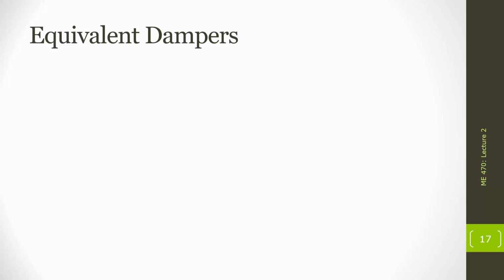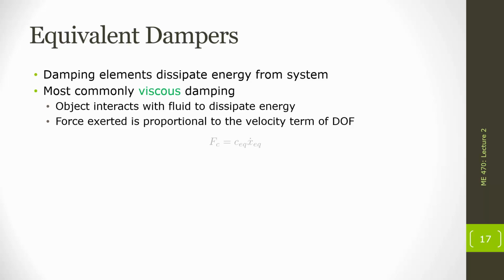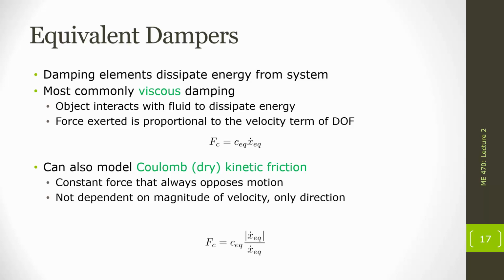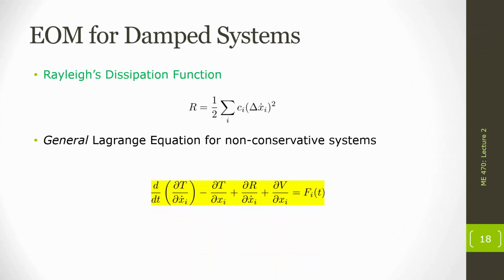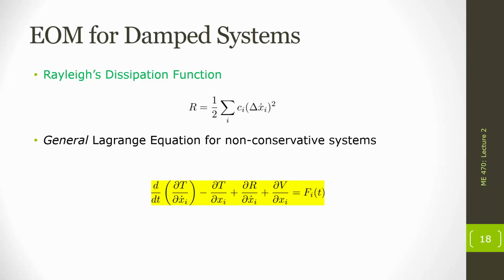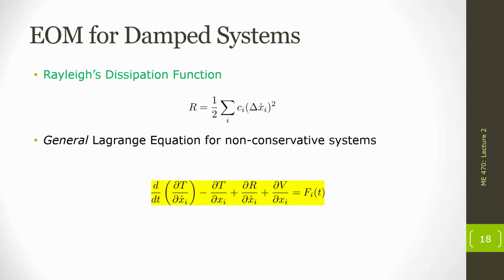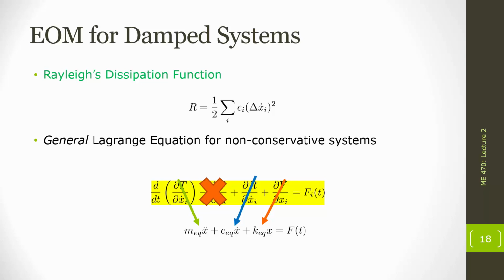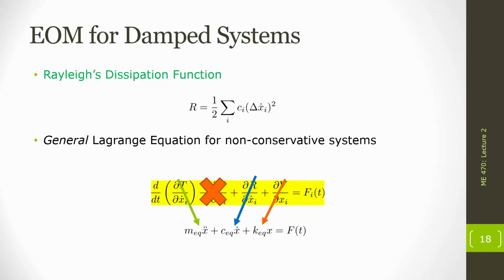ME 470 02 F Finding the equivalent damping using Rayleigh Dissipation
Equivalent Damping and Rayleigh Dissipation: Adding Dampers to Vibration Models

This video adds the last core element in a mass-spring-damper model: damping. You will learn how to represent energy dissipation with a viscous damper, how to compute an equivalent damping coefficient for a full system, and how to include damping in Lagrange-based equations of motion using the Rayleigh dissipation function.

Core idea
For viscous damping, the damper force is proportional to velocity:
F_d = c x dot
When you model energy, damping enters through the Rayleigh dissipation function:
R = 1/2 c (relative velocity)^2
Then you include R in the non-conservative form of Lagrange’s equation to produce a standard linear equation of motion:
m_eq x double dot + c_eq x dot + k_eq x = F(t)

Viscous damping is mathematically convenient because it stays linear in x dot. Dry friction (Coulomb friction) does not behave that way. Its force is approximately constant in magnitude and always opposes motion, which makes the equation of motion non-linear. In this course sequence, the focus is primarily viscous damping, then later you will see how dry friction changes the modeling and solution process.

Notes and the full video set for this topic

Timestamps
0:00 Why damping matters in vibration models
0:12 Viscous damping and the force-velocity relationship
0:58 Why viscous damping is used so often
1:20 Dry friction (Coulomb friction) versus viscous damping
2:36 Why dry friction makes the system non-linear
3:05 Rayleigh dissipation function R and what it represents
3:34 Building R from relative velocities across dampers
3:52 Lagrange equation form for non-conservative systems
4:28 Where applied forcing enters the equation of motion
5:20 The kinetic energy term that is usually zero in this course
5:53 Reading off m_eq, c_eq, and k_eq from the final result
6:30 Standard equation of motion forms (autonomous, undamped, forced)
7:04 What comes next: solving the differential equation for x(t)